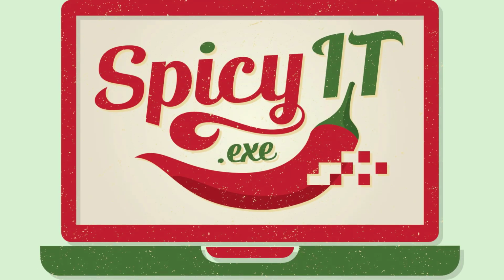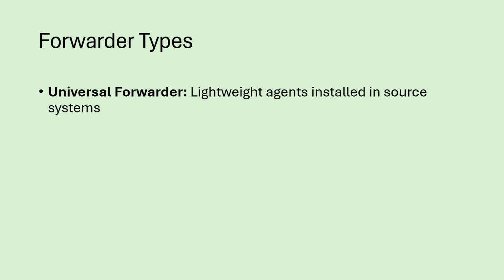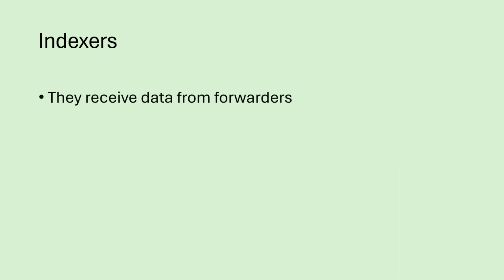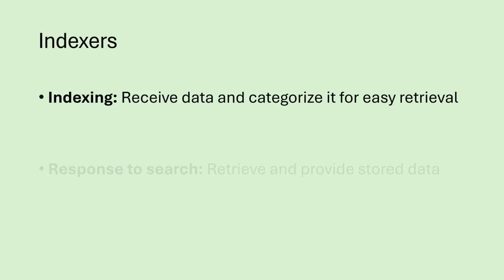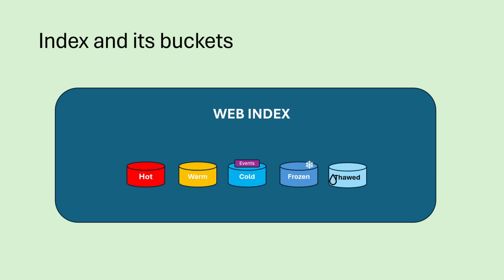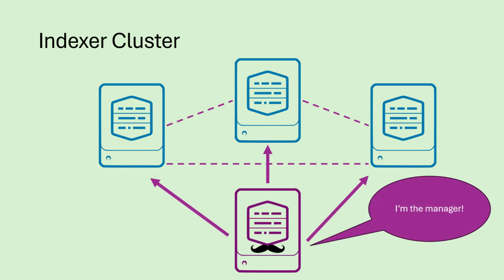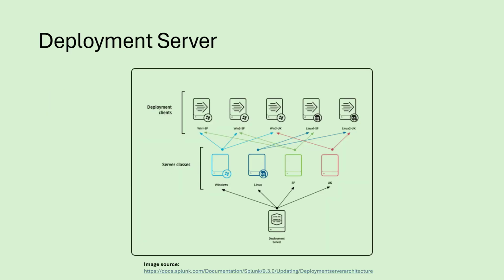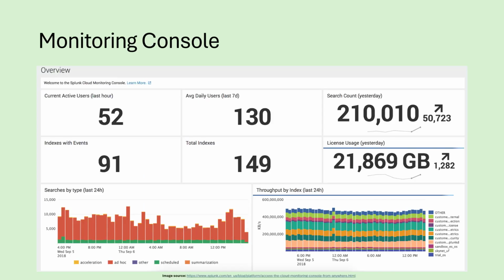Splunk Components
Explore the essential components of Splunk, including the forwarder, indexer, and search head. Understand how these elements work together to collect, process, and analyze data effectively for powerful insights!